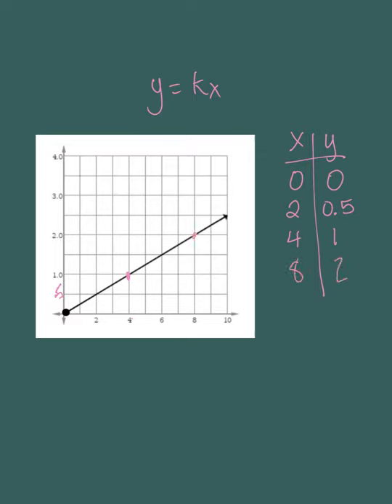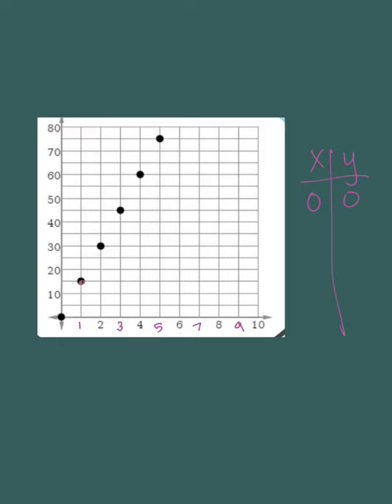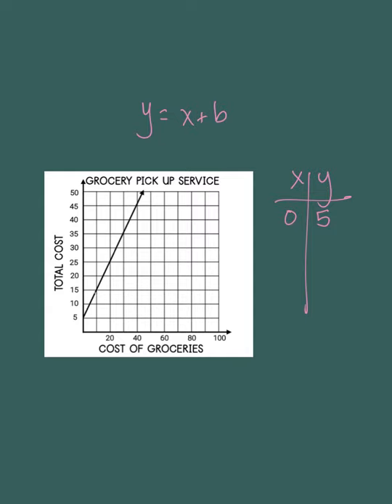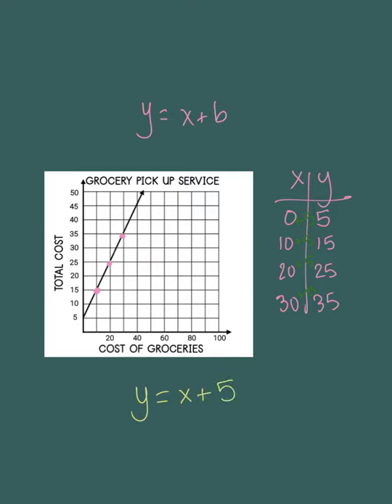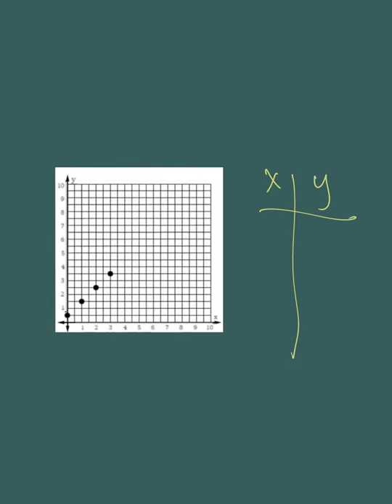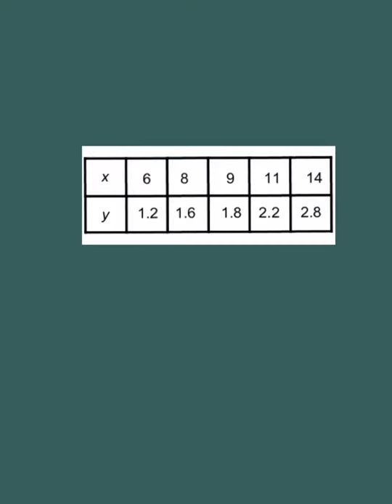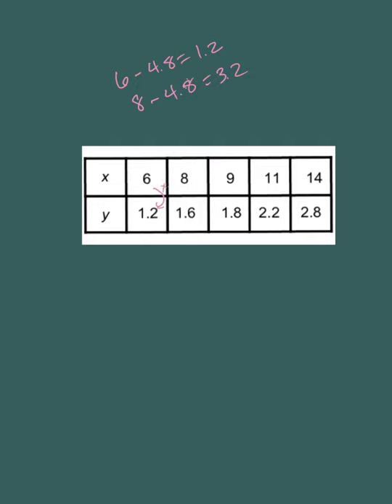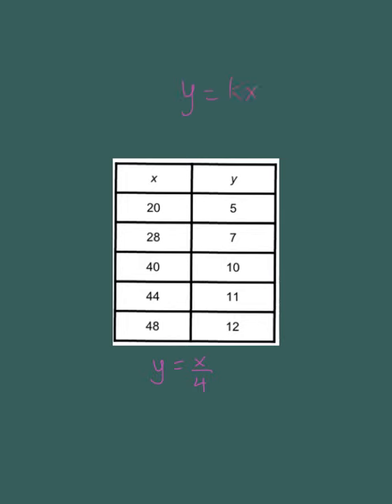Equations from tables and graphs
Finding multiplicative and additive equations from tables and graphs.